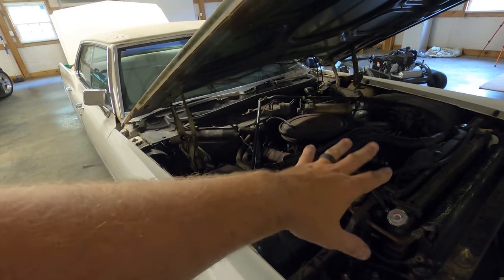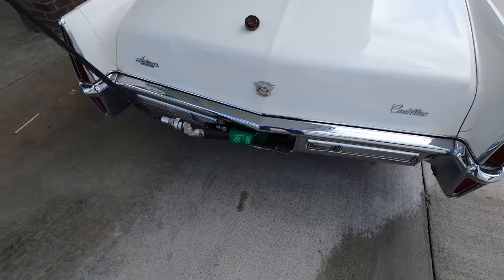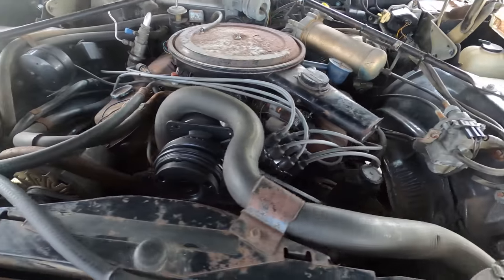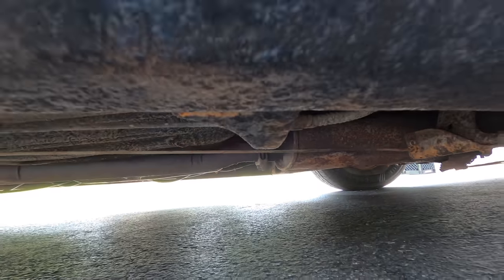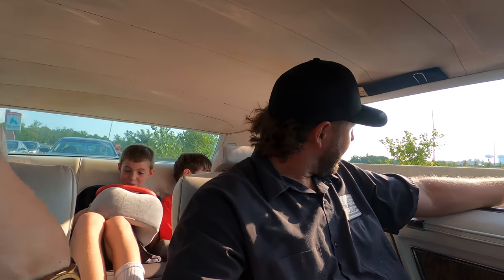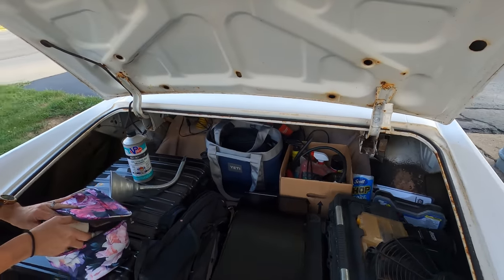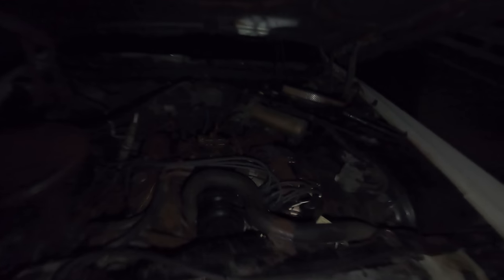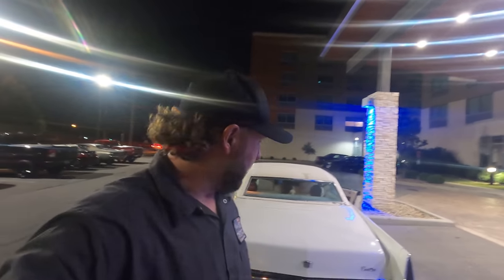2,000 mile road trip in a 1970 Cadillac DeVille!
Join is as we cannonball this 1970 Cadillac Sedan DeVille from Tn to Ohio - over 600 miles in one day.  There's lots of country side views and tunes in this one!  We're needing to get to Norwalk, OH for the start of Hot Rod Power Tour.

SEND ME JUNK:
Lewisburg, TN
37091